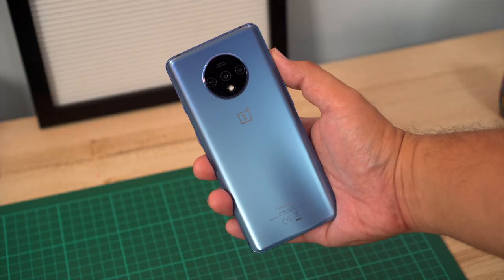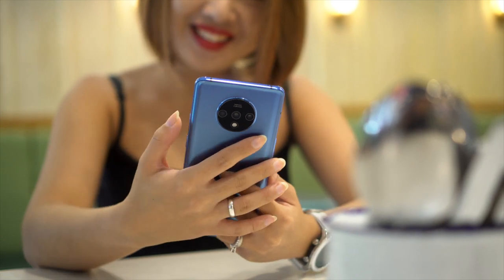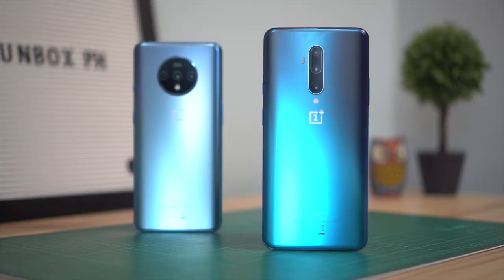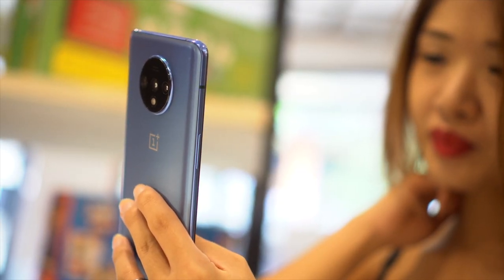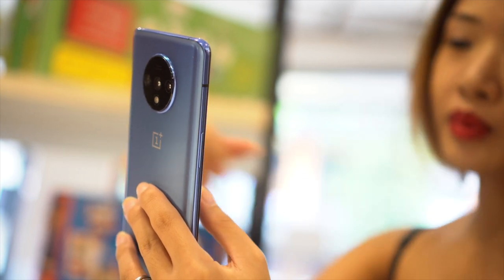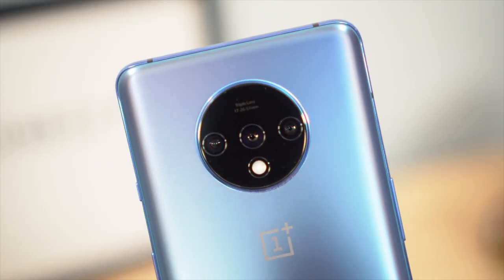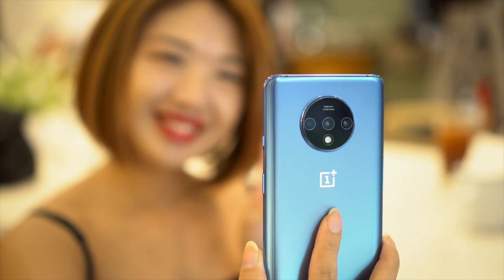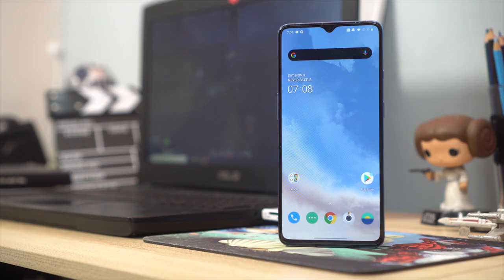OnePlus 7T Quick Review [In Tagalog... Kinda]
Hey, fam! In this video, we're going to be giving you our thoughts on the OnePlus 7T and why I think it provides more value over the OnePlus 7T Pro.

Just to curb your expectations, this is not a full review (that'll come in a couple of days) but just an outline on what to expect from one of the latest devices from OnePlus i.e. it's pricing here in the Philippines and its key specs that make it a pretty good deal.

There's also time for you to join the giveaway for the OPPO A9 2020 as well. The draw will be on November 15